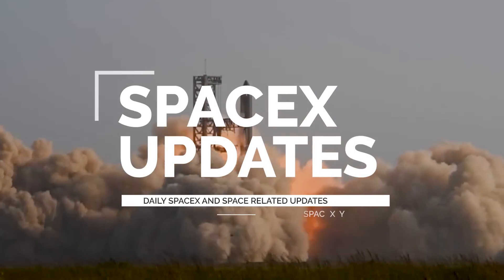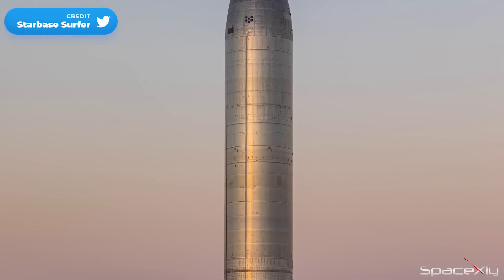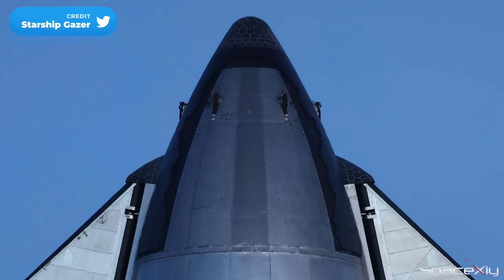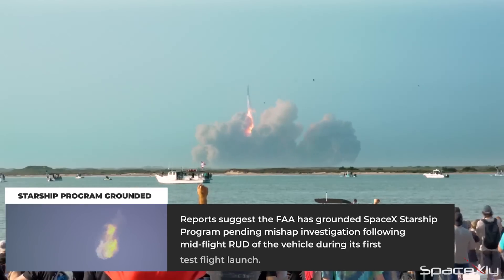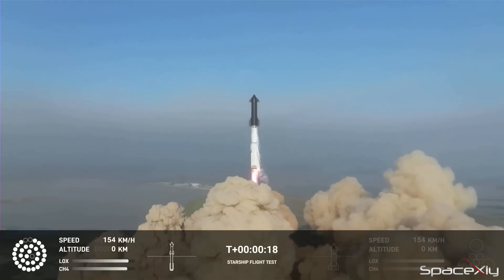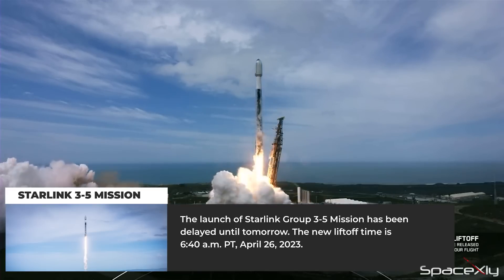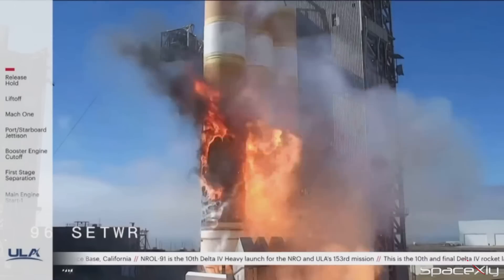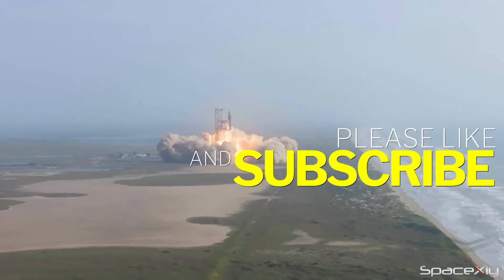FAA Grounds SpaceX Starship Program but it's OK...| Elon to Host Starship Flight 1 Review on Friday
In this video, you will find all the latest SpaceX and Starship Related updates.